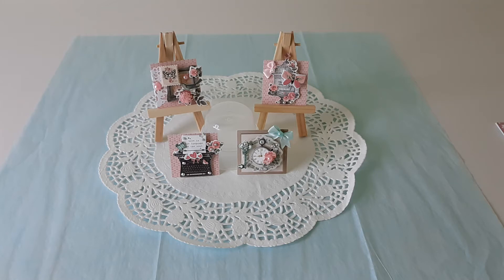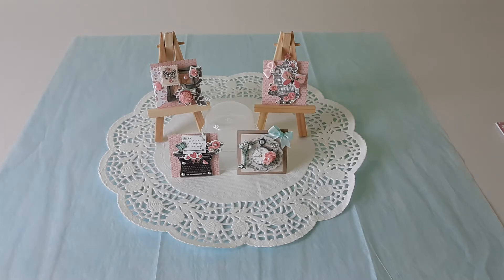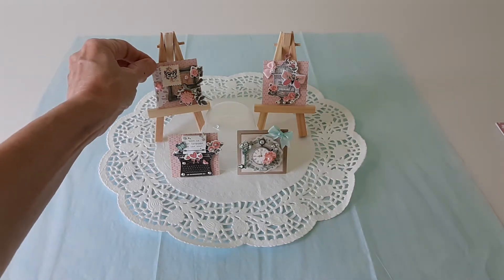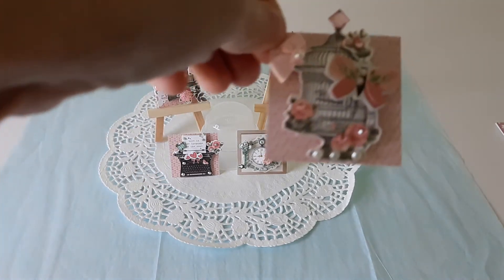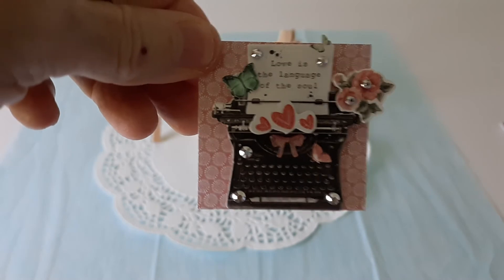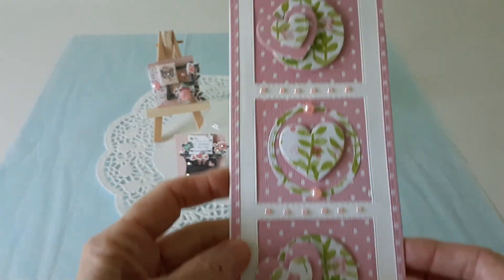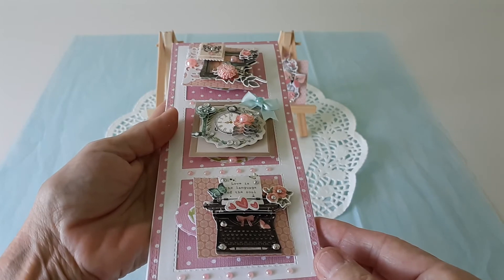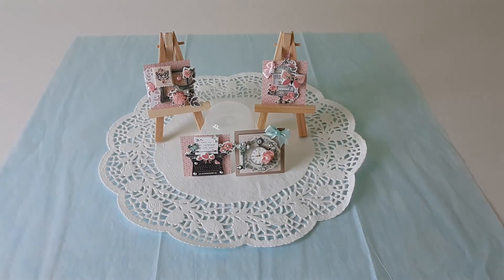twinchiethursday Hosted by @Crafts and Tea with Janet K 6/23/22 💕🦋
Today is Thursday.  So that means its" Twinchie Thursday" a Fun Open Collaboration being Hosted  every Thursday by Janet @ Crafts and Tea with Janet K. Please go & give Janet some Crafty love. The link to her channel is listed below. Why not come & join in with this Fun Collaboration.